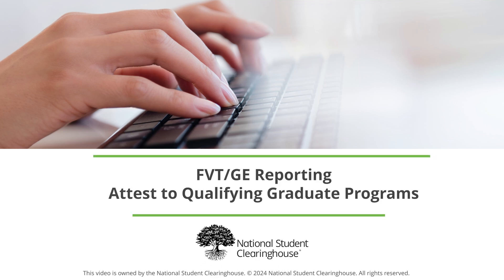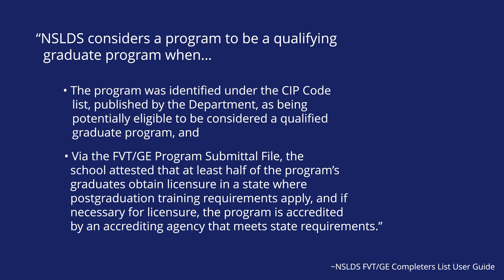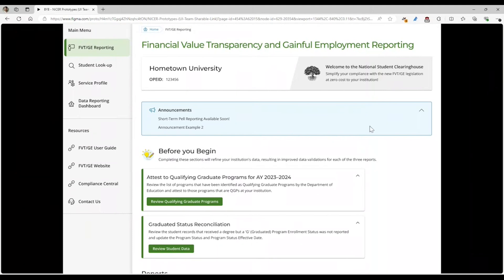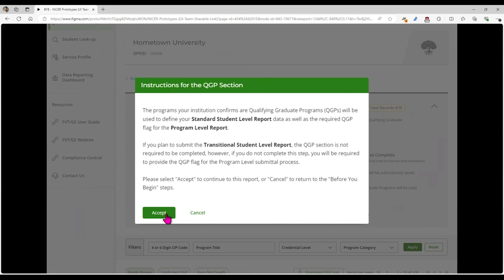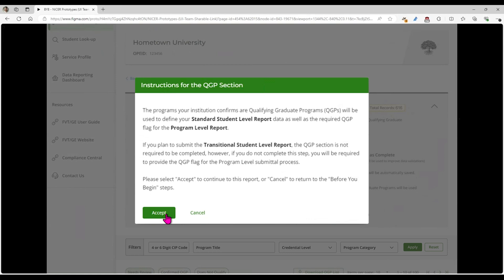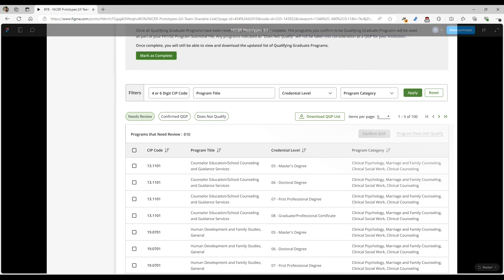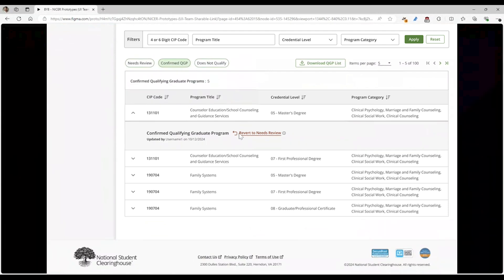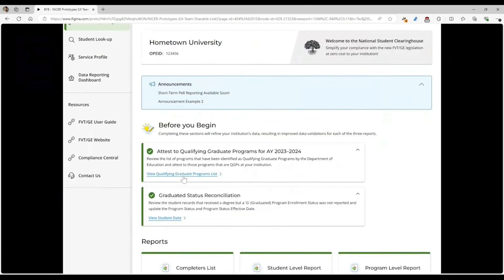FVT/GE Reporting: Attest to Qualifying Graduate Programs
Learn how to attest the Qualifying Graduate Programs in the Before You Begin section of FVT/GE Reporting.

0:00 Introduction
0:18 QGP Definition & Purpose
1:53 Attest QGP Alert
3:27 Instructions
3:42 Categories
3:59 Filter & Identify your QGPs
4:35 Confirm
5:00 Download
5:12 Mark Section as Complete & Where it's used